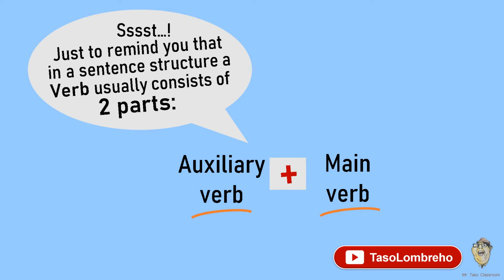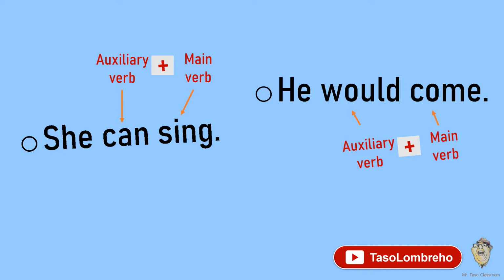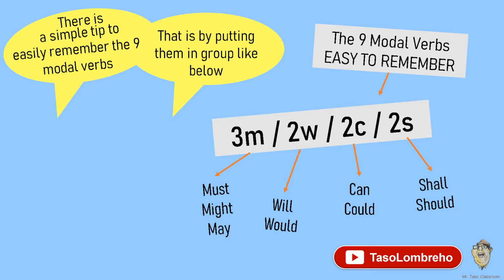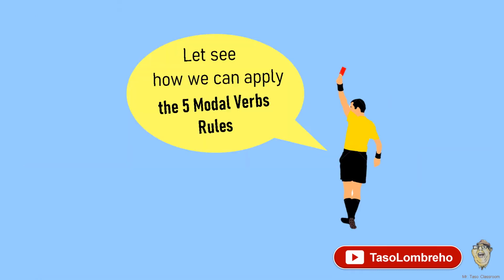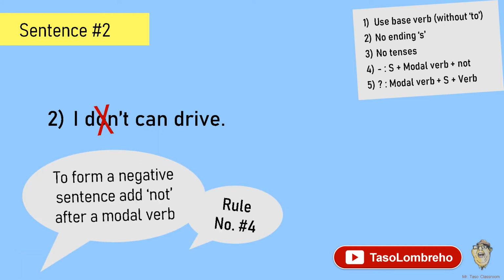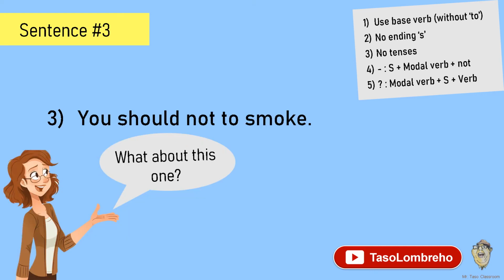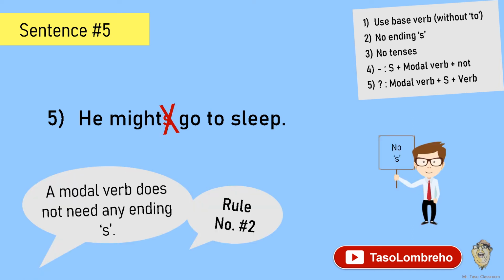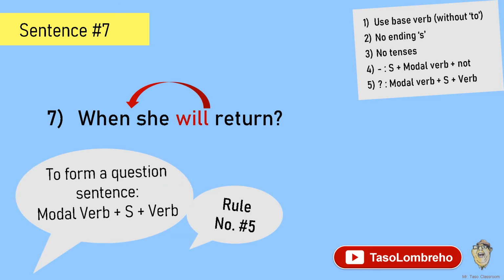CARA CEPAT & MUDAH BELAJAR BAHASA INGGRIS: Modal Verbs - The 5 Basic Rules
Cara Cepat & Mudah Belajar Bahasa Inggris: Modal Verbs – The 5 Basic Rules To Avoid Common Mistakes

Zaman sekarang belajar Bahasa Inggris itu harus dengan Cara Cepat & Mudah. Harus serba instan dan menyenangkan. Dalam video ini dijelaskan mengenai the 5 Basic Rules of MODAL VERBS to Avoid Common Mistakes. Dengan lima aturan ini maka siswa dan pembelajar Bahasa Inggris lainnya akan dapat terhindar dari kesalahan yang biasa dilakukan pembelajar Bahasa Inggris.

Cara Cepat & Mudah Belajar Bahasa Inggris kali ini menguraikan the 5 Basic Rules of Modal Verbs dengan menggunakan contoh-contoh yang mudah dipahami. Cara Cepat dan Mudah ini mengaplikasikan the 5 Basic Rules of Modal Verbs yang teridiri dari:

1) Modal verb is followed by base verb (without ‘to’)
2) Modal verb doesn’t need ending ‘s’
3) Modal verbs do not change its form according to tenses
4) To form negative: S + Modal verb + not
5) To form interrogative: Modal verb + S + Verb

The 5 Basic Rules of Modal Verbs itu akan diaplikasikan pada contoh kalimat di bawah ini agar dengan Cara Cepat & Mudah dapat menemukan kesalahan dan memperbaikinya.

1) You must to finish your homework.
2) I don’t can drive.
3) You should not to smoke.
4) We not could call you.
5) He mights go to sleep.
6) They could stayed with us.
7) When she will return?

Beberapa materi ajar / Lesson juga bisa dilihat pada laman Mr. Taso Classroom pada situ Google Site dengan